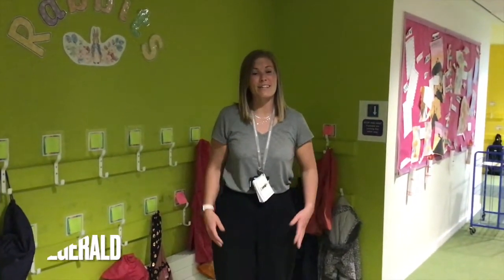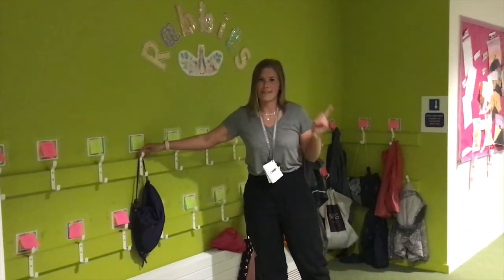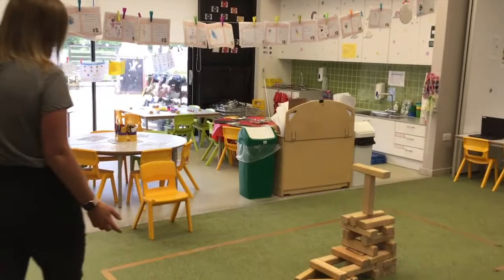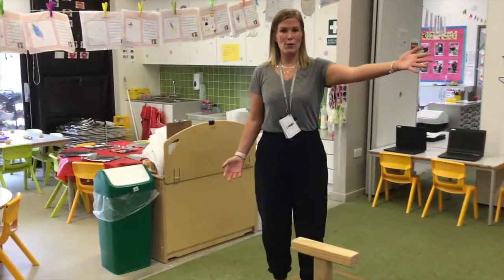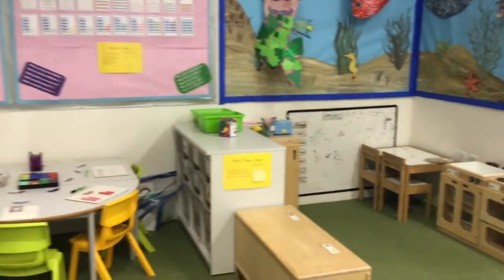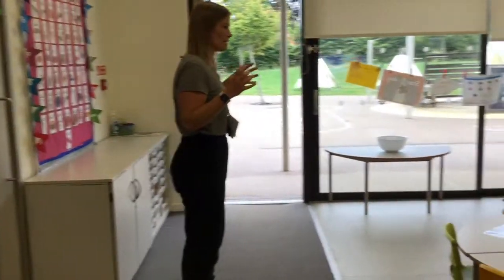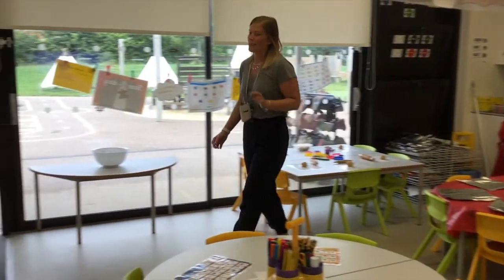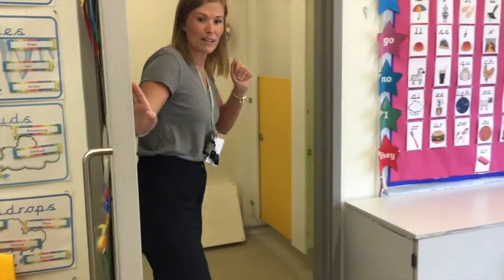Welcome to Rabbits Class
A welcome from Miss Fitzgerald.